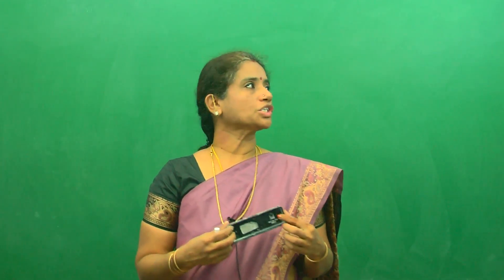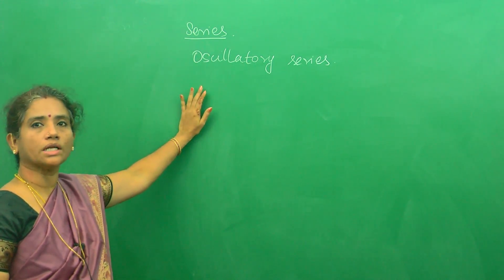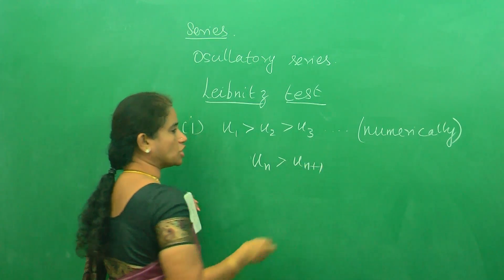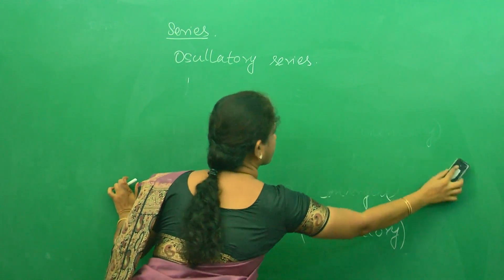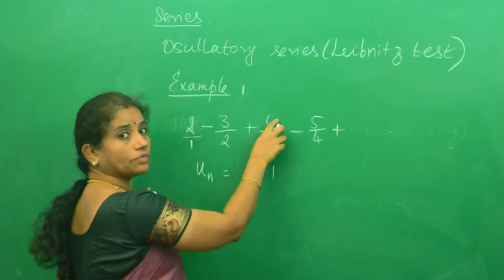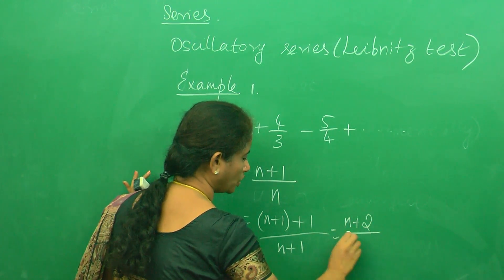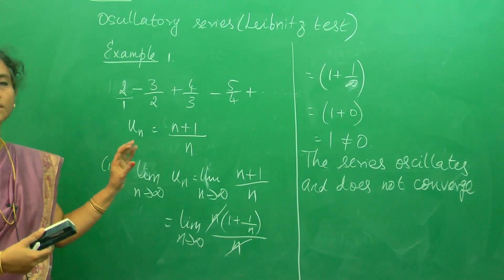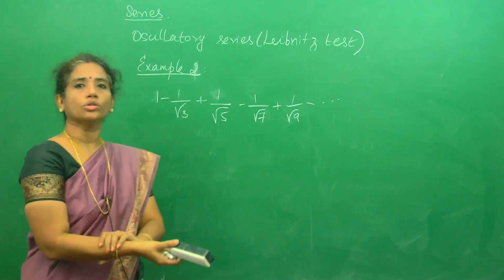How to solve convergence and Divergence problems easily : Best Engineering Mathematics Tips & Tricks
This video lecture " sequence and series " will help Engineering and Basic Science students to understand following topic of of Engineering-Mathematics:

1.What is a Sequence?
2.Basic Sequence Info.
3.What it means for a sequence to converge or diverge
4.convergence and divergence definition
5.convergent and divergent series examples
6.convergent or divergent calculator
7.difference between convergence and divergence
8.convergence and divergence of infinite series
9.difference between convergent and divergent series
10.convergence and divergence of sequence
11.convergent sequence

About Author: A gold-medallist in her M.Sc and M.Phil in Mathematics from Alagappa University, Tamil Nadu, She has been in the teaching profession from 1989 onwards. Having started her teaching career as a Lecturer in Mathematics In an Engineering College, She later moved into school teaching under various syllabi – CBSE, ICSE, ISC, IB, IGCSE, O Level and A Level. Her experience spans across diverse culture of students through her association with different schools pan-India and International Schools in Singapore and India. In addition, She has been mentoring students from the USA and Middle-East. She has been successful in producing 100% result across Indian and International Curricula, produced 28 world toppers in IGCSE and also motivated and facilitated many weaker students to clear the Maths paper in Board exams.